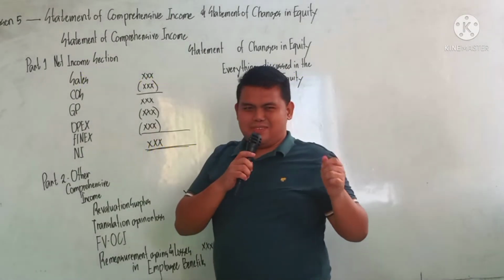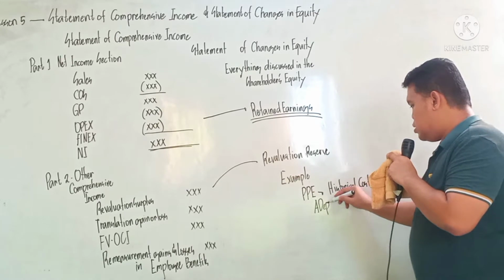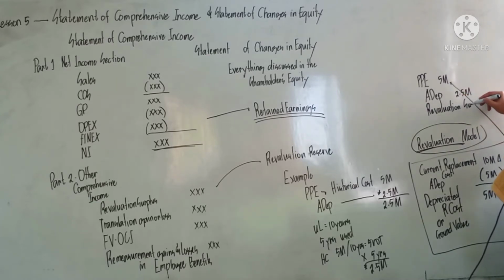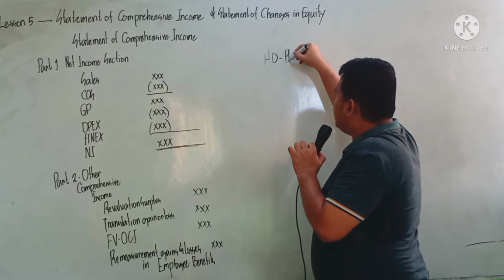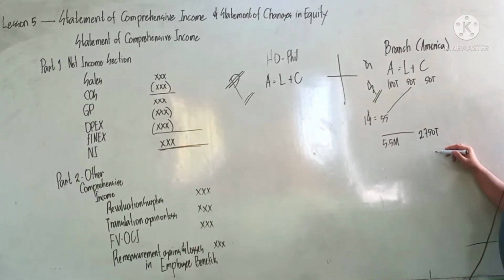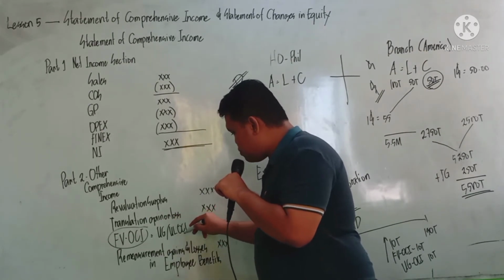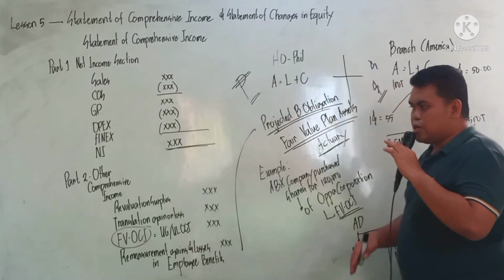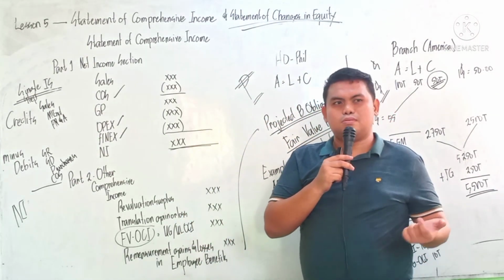Statement of Comprehensive Income & changes in equity classroom set up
This video guides you on how to differentiate income statement items from other comprehensive items. This also answers what are those items that should be reported in the other comprehensive income